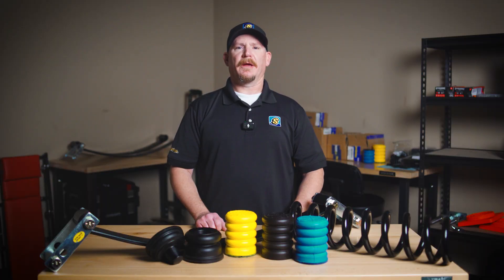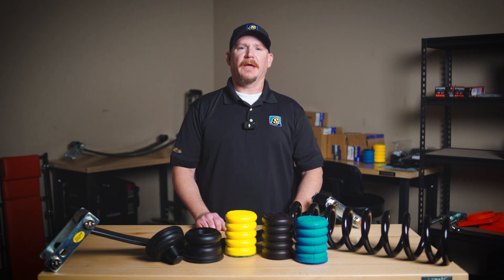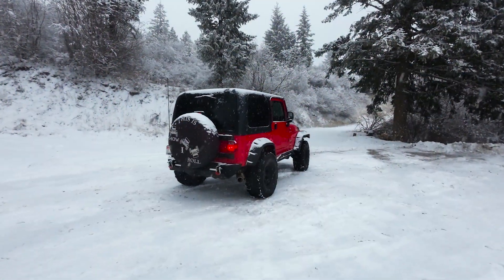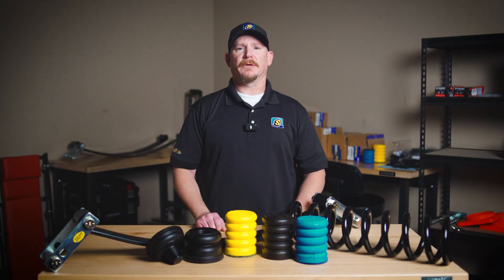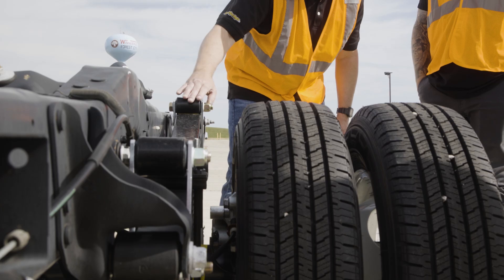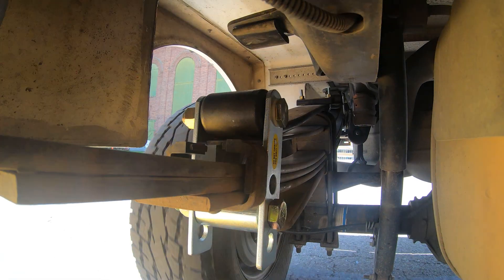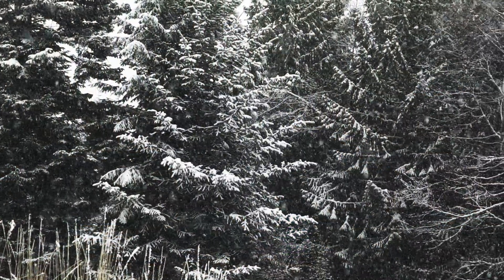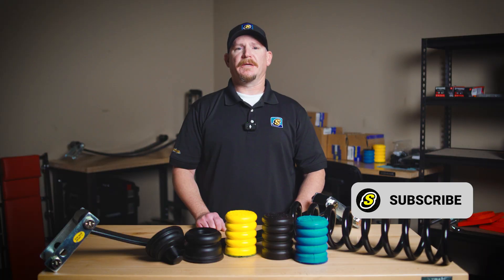How Do SumoSprings Perform in Cold Weather? | Engineering Corner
Winter driving can be challenging, and you might wonder how sumosprings hold up in the cold. In this video, Chad Bussanich, Engineering Manager at SuperSprings International, breaks down how SumoSprings perform in typical winter climates and what to consider for extreme conditions.

Learn about the benefits of SumoSprings' microcellular polyurethane material, which remains flexible and reliable down to -14°F (-10°C)

For those tackling extreme cold or heavy-duty commercial use, Chad also explains when to consider alternatives like SuperSprings or SuperCoils for consistent performance in the harshest environments.

Whether you're towing, off-roading, or braving a snowstorm, we’ve got the right solution for your winter driving needs.

🛻 SumoSprings – Smoother, more stable rides in typical winter climates.
⚙️ SuperSprings & SuperCoils – Built for extreme cold and heavy-duty applications.

JourneyBetter this winter with a suspension solutions you can trust!